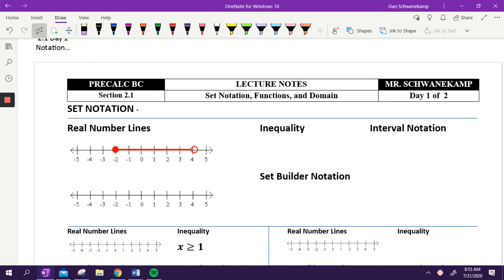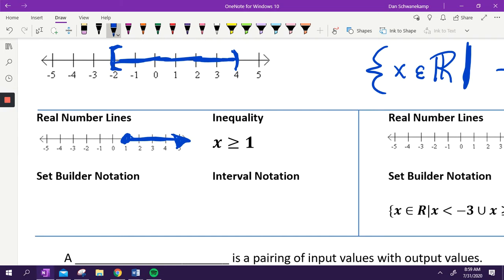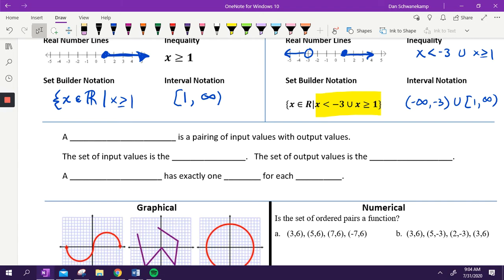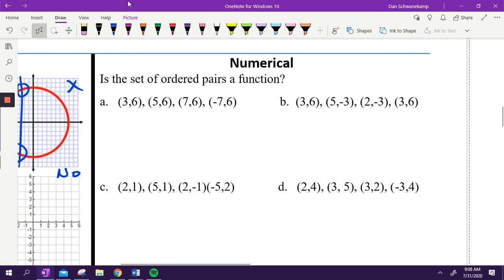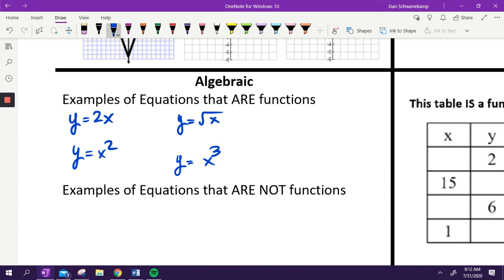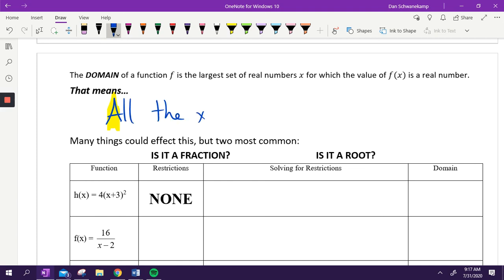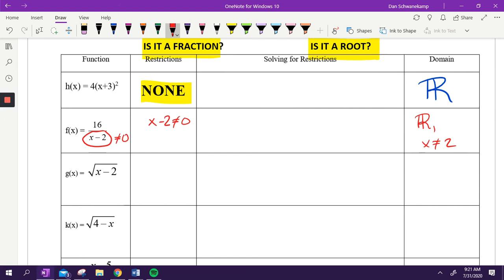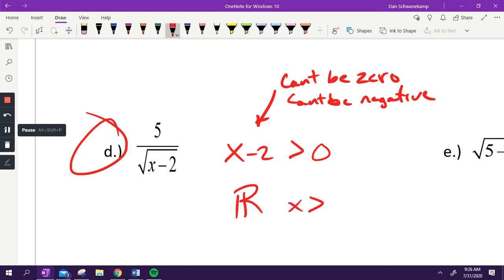2.1 Set Notation, Functions and Domain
2.1 Set Notation, Functions and Domain